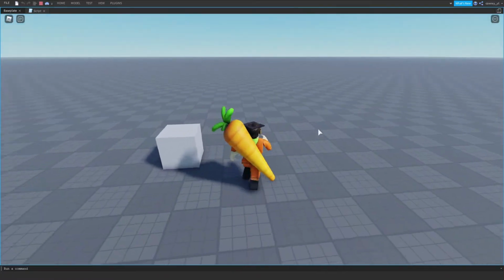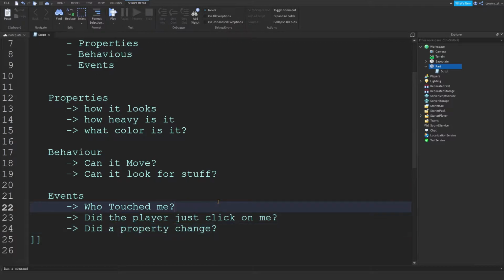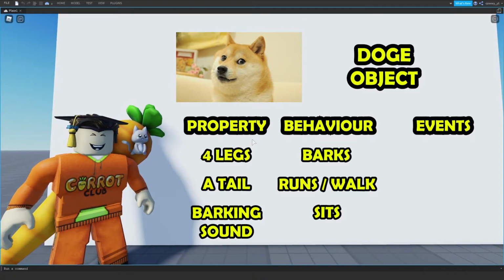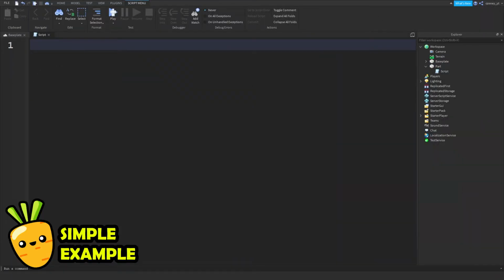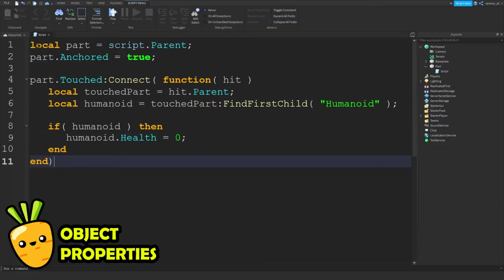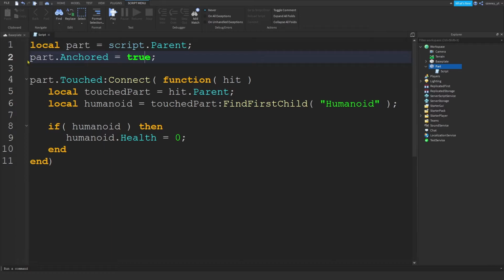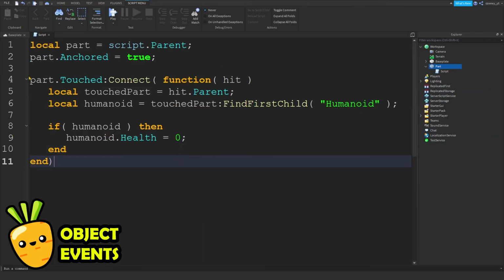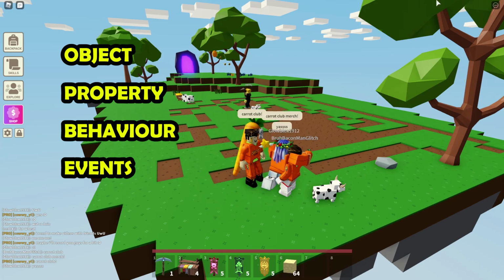Roblox Studio Tutorial | What is an Object?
In this video you will learn how to use Roblox Studio, this is a tutorial for beginners and you will learn about Objects in scripting.

You will learn how to identify properties, behaviors, and events.